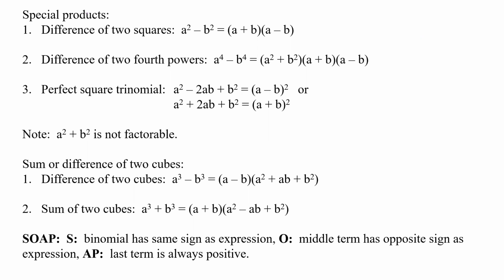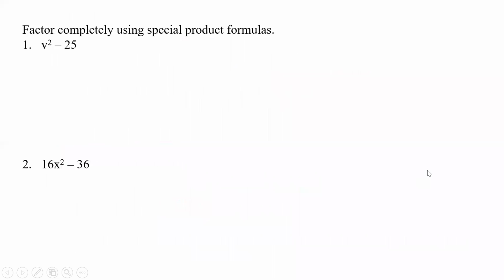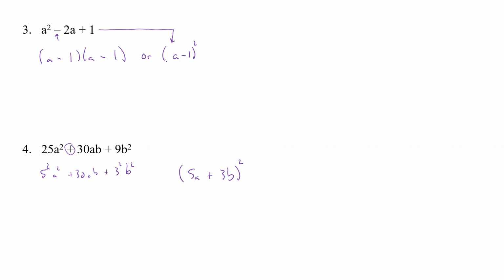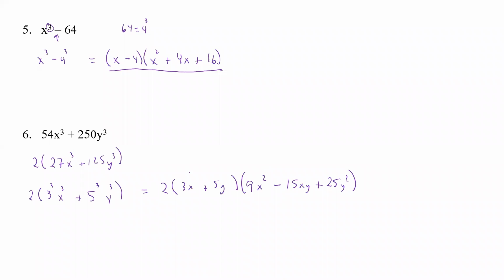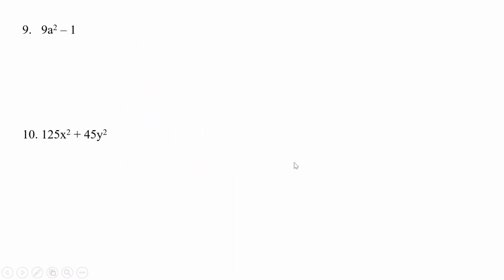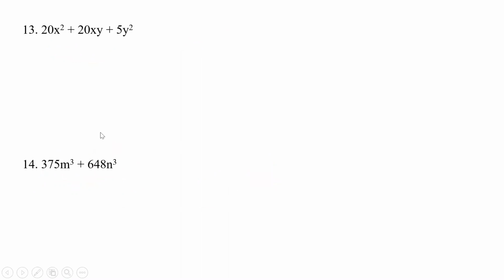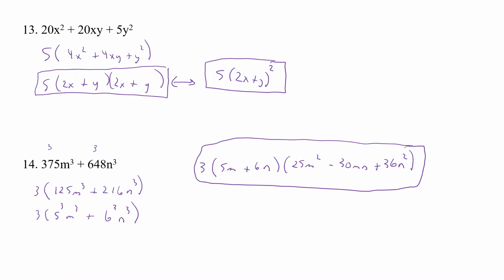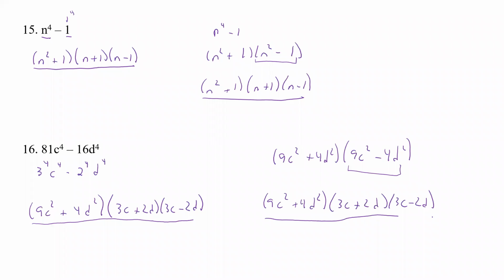8.4 Lecture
Lecture:  8.4  Special Products